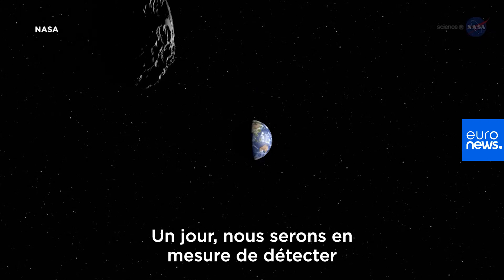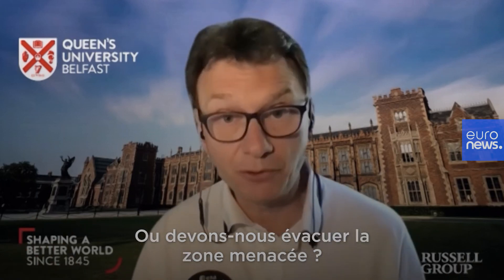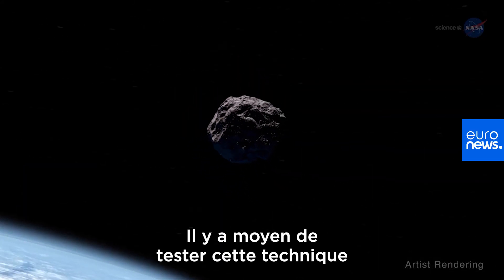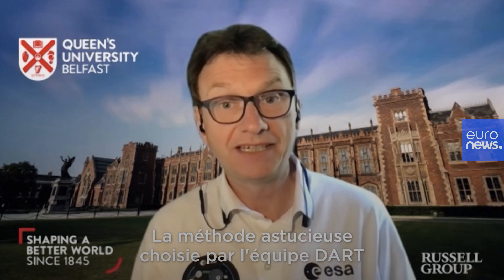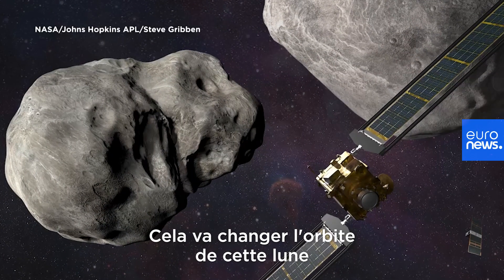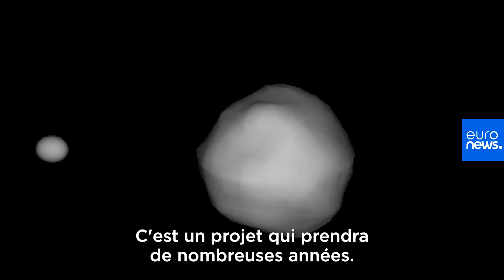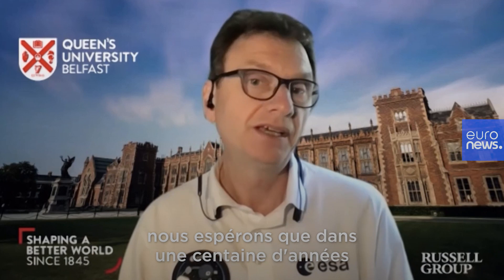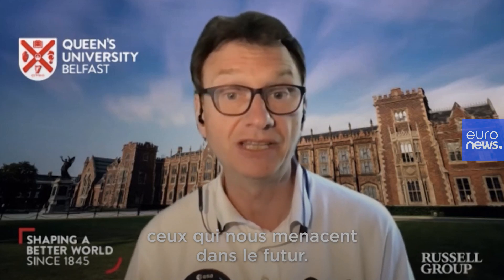Dévier un astéroïde, c'est possible ! Le chercheur Alan Fitzimmons nous explique comment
La NASA va lancer une mission pour tester comment nous pourrions protéger la Terre des astéroïdes.